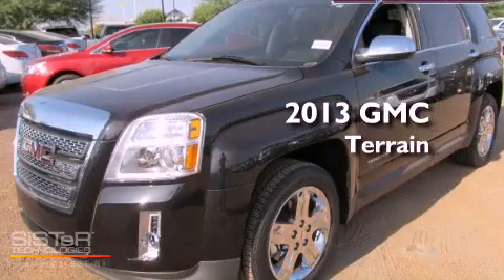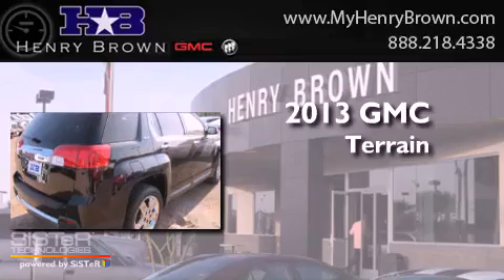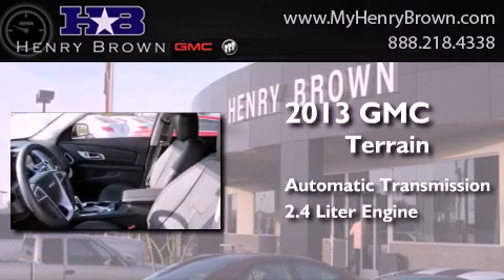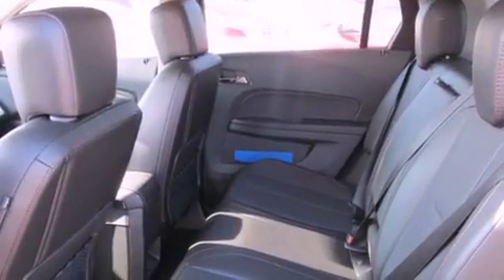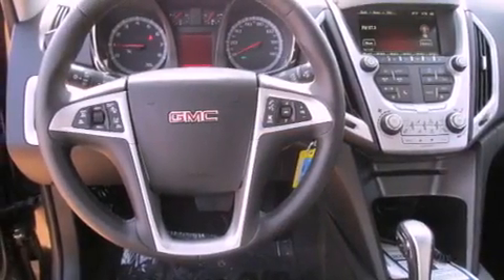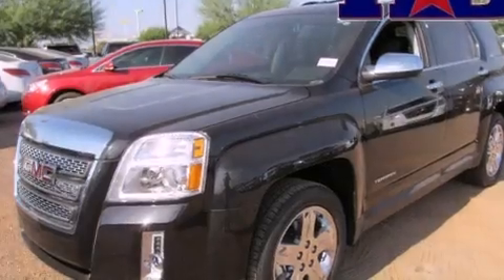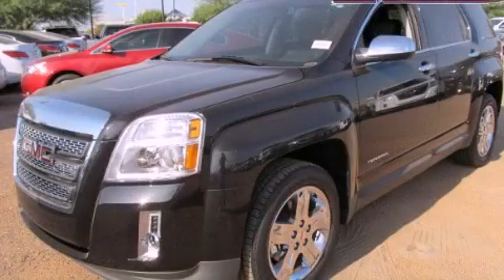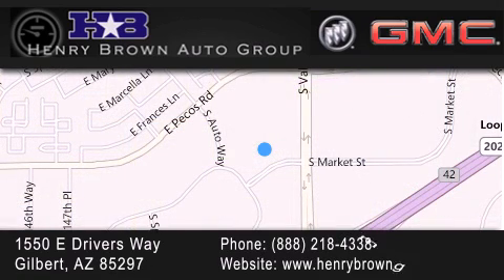2013 GMC Terrain Tempe AZ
Year : 2013
 Make : GMC
 Model : Terrain
 Engine : 2.4L
 Trans . : Automatic
 Exterior : Carbon Black Metallic

 Interior : Jet Black
 Stock : 3T96

 1550 E. Drivers Way